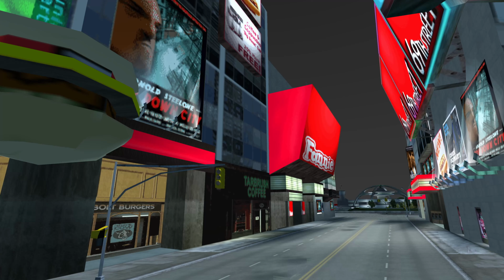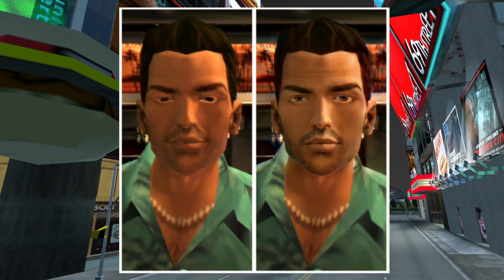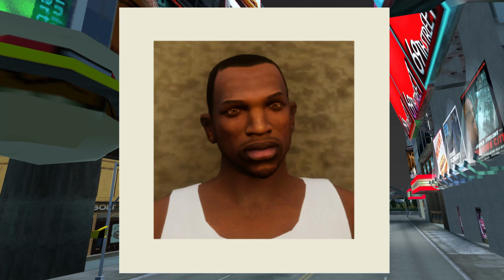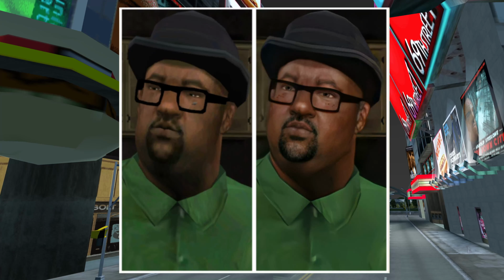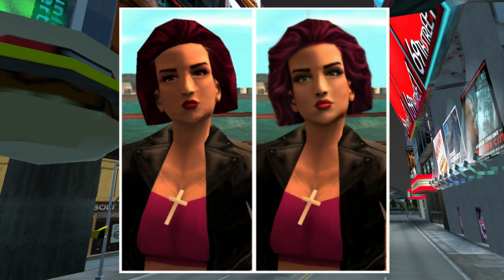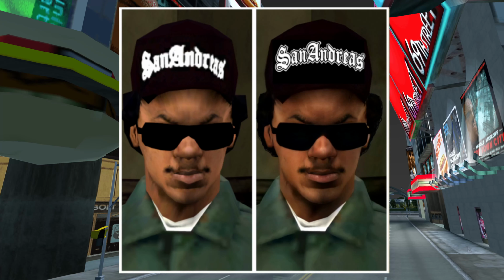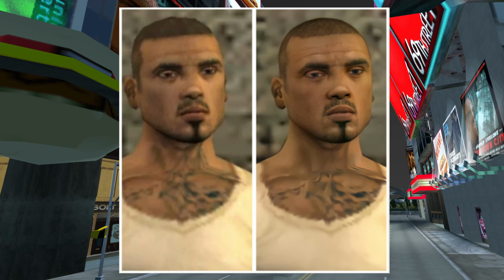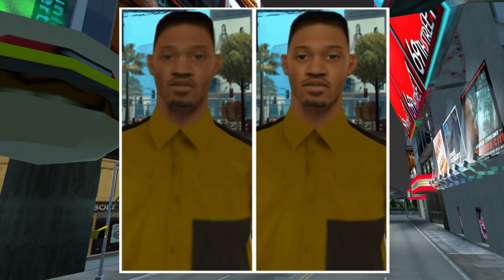What I think GTA Definitive Edition should look like.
This is just a video showing how I think Grand Theft Auto: The Definitive Edition should have been represented.